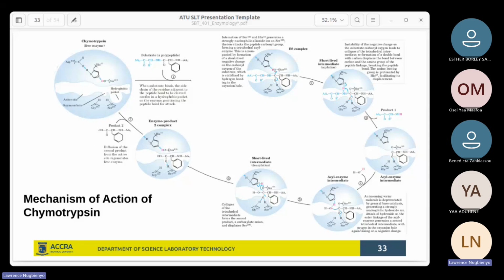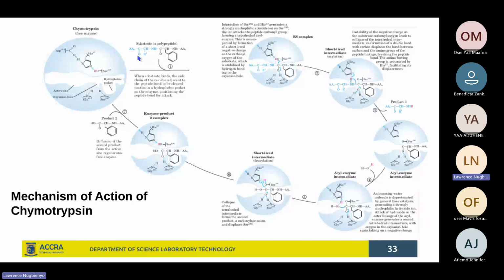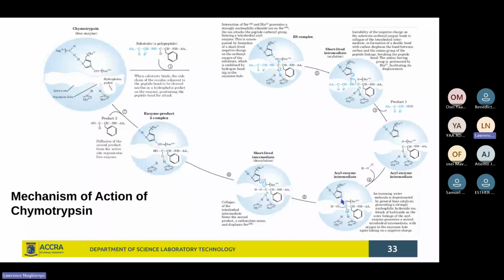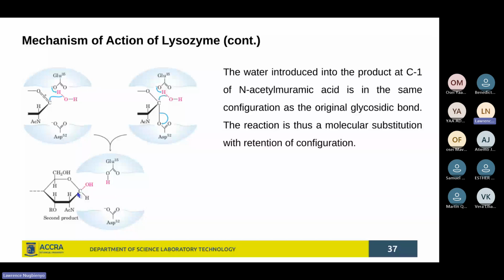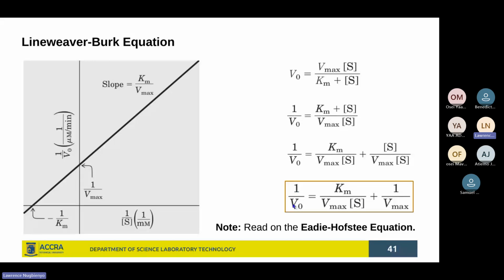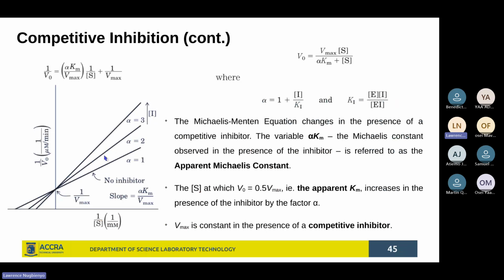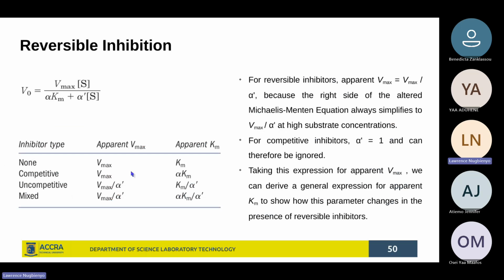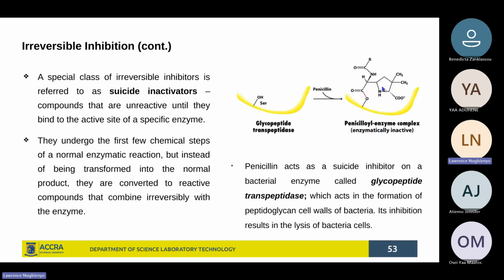SBT 401 General Biochemistry: Enzymology III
Mechanism of action of chymotrypsin and lysozyme. Enzyme kinetics: Michaelis-Menten equation, Lineweaver-Burk Plot. Enzyme inhibition: Competitive, uncompetitive, mixed inhibition. Irreversible inhibition: Inhibition of chymotrypsin by DIFP, inhibition glycopeptide transpeptidase by penicillin.